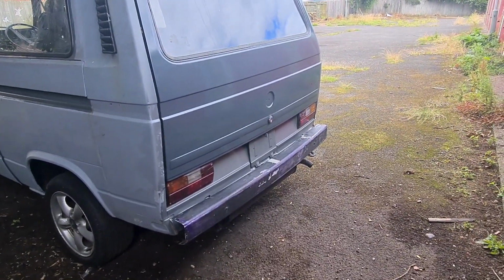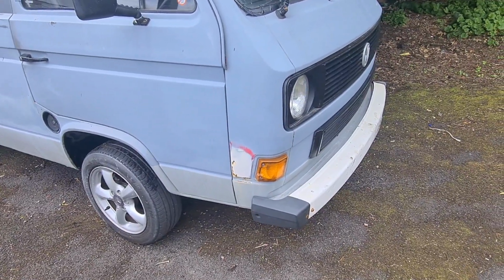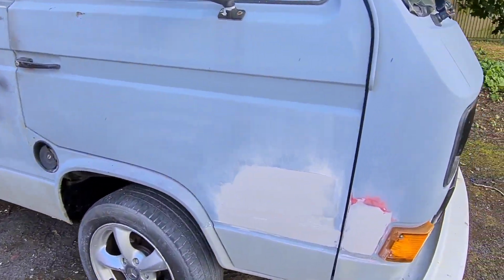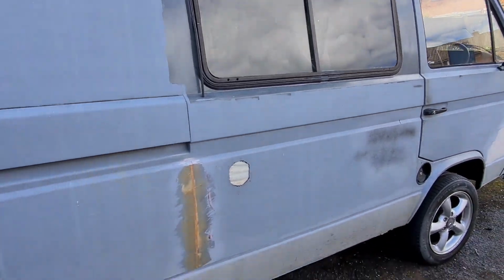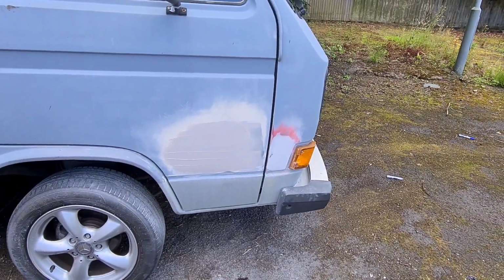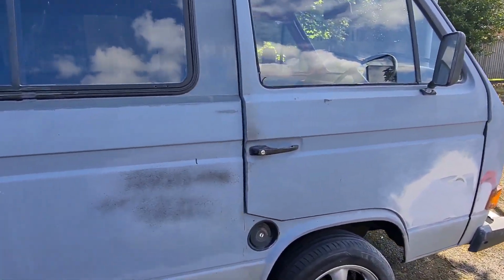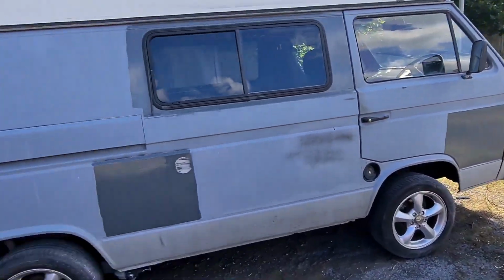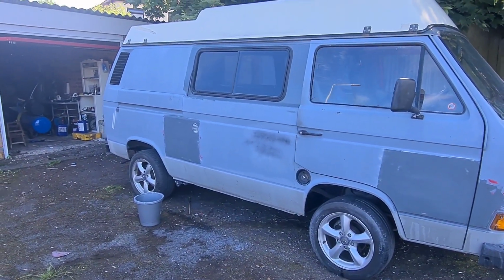VW T25 started to bodywork on my campervan T3 vanagon self build campervan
In this weeks video i will be carrying on with more body on my campervan
How to build a campervan
How to build a off-grid camper van for van life
Beginners guide to painting cars
Beginners guide to spray painting

If you would like to help support Vdubpollygrey channel please consider making a donation. Any money donated will be used to help us in finishing our project.